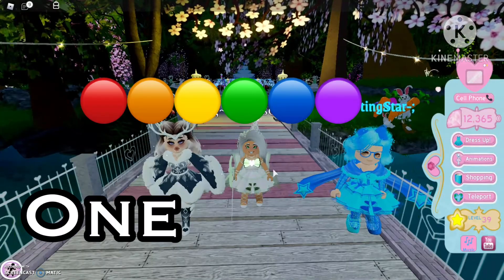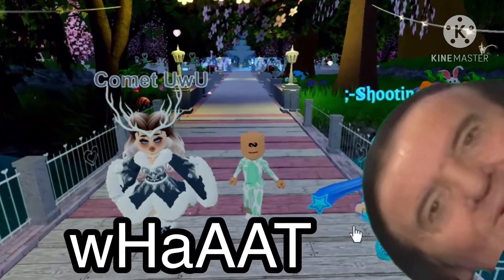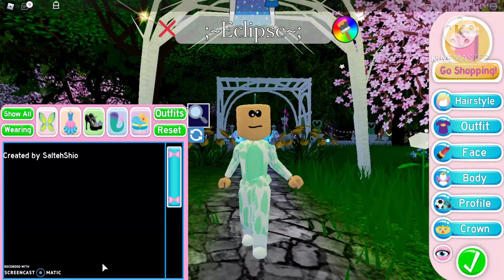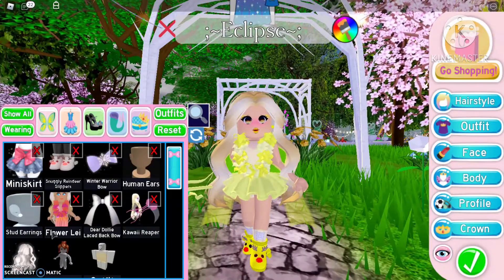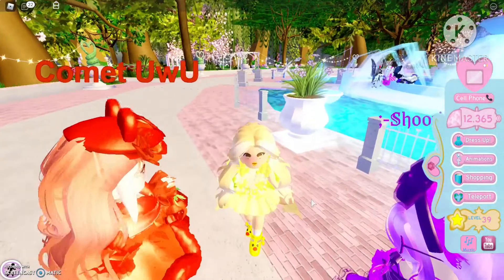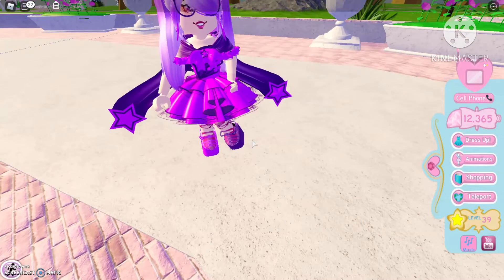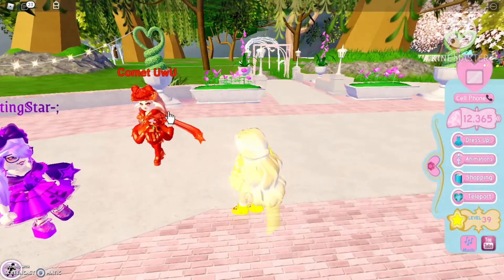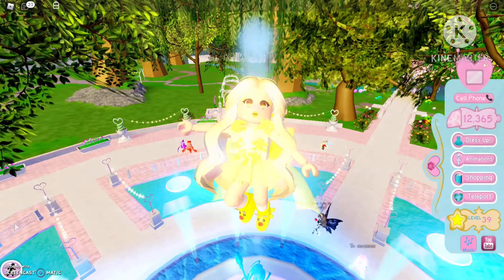Color Challenge (Royale High)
When we each draw a color and we can only make an outfit out of that one color.